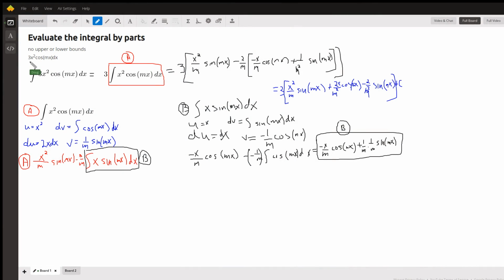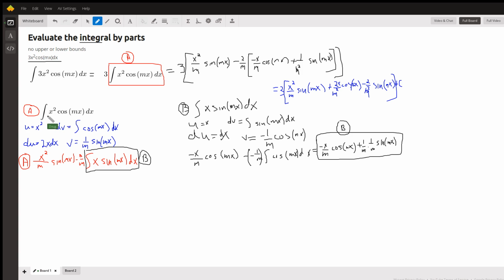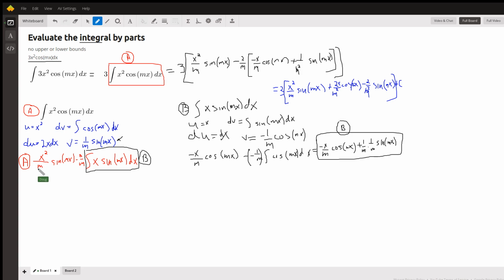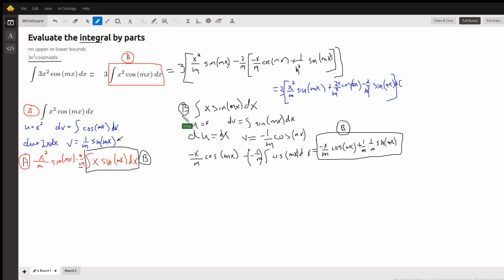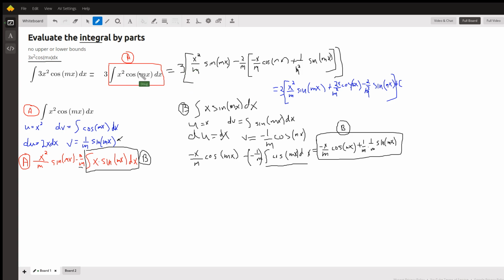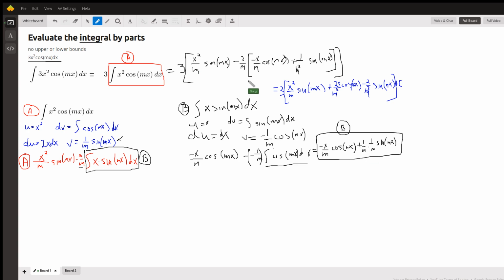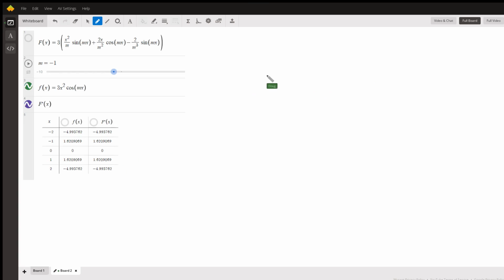Find antiderivative of 3x^2cos(mx) using integration by parts with a Desmos confirmation.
Question: Evaluate the integral by parts
no upper or lower bounds 3x2cos(mx)dx

Answered By:

Doug C.